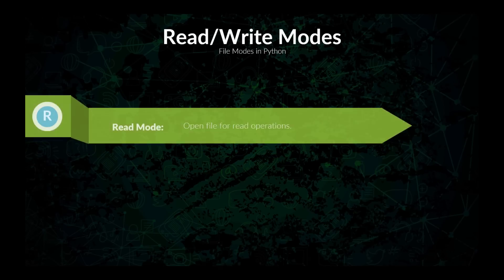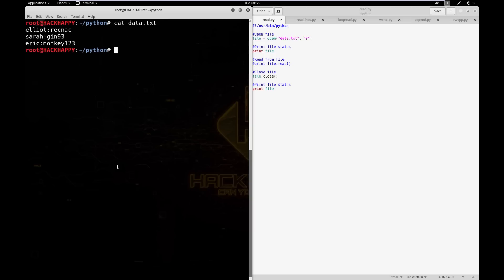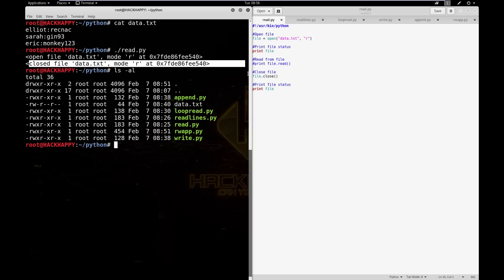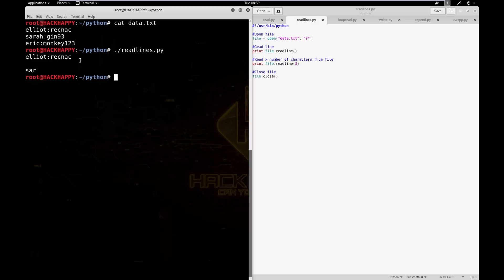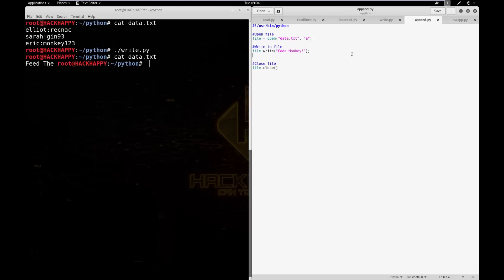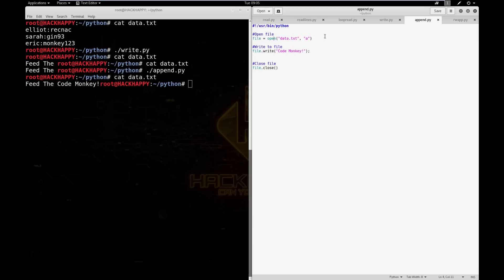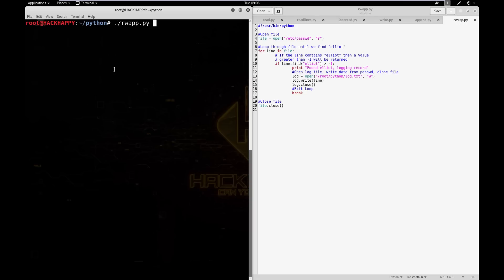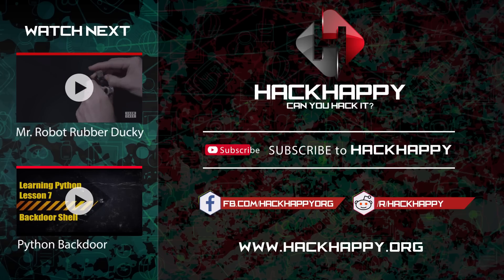Learn Python Programming For Hackers - Read & Write Files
Learn Python Programming - Welcome to HackHappy's Learn Python Programming course for hackers. In this series of videos I will walk you through the process of learning to code in python. The course will focus on python programming for the budding hacker, however, will be useful to anyone learning to code in python.